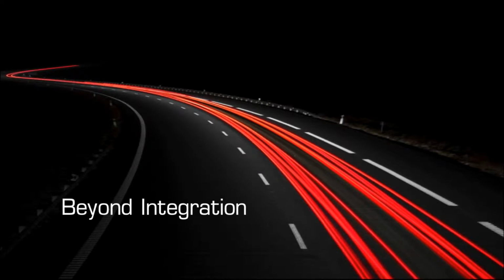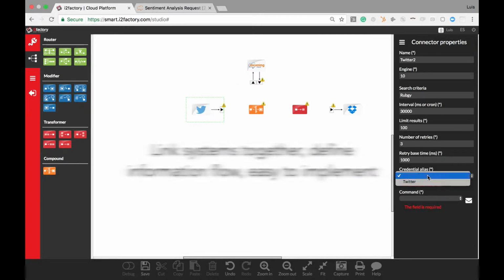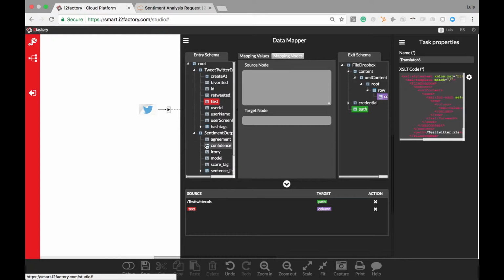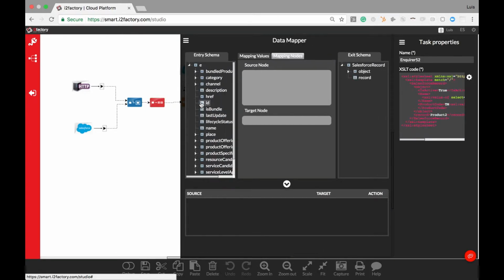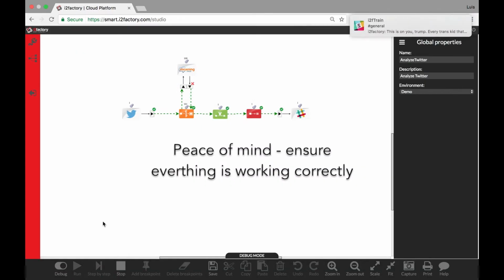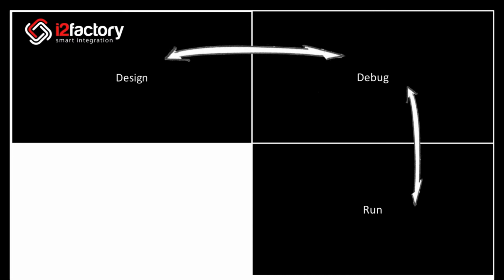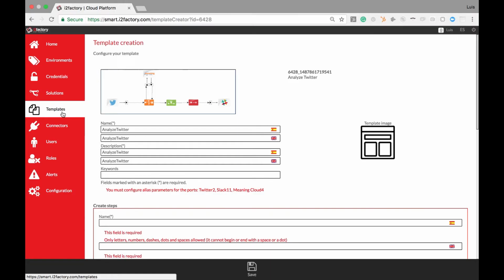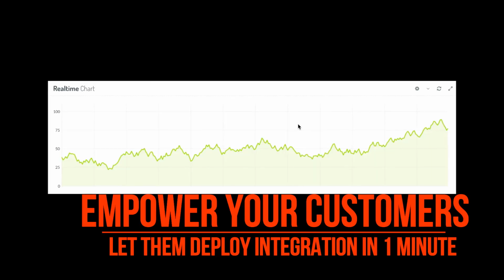i2factory Mar17 4min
i2factory Short Video with main steps